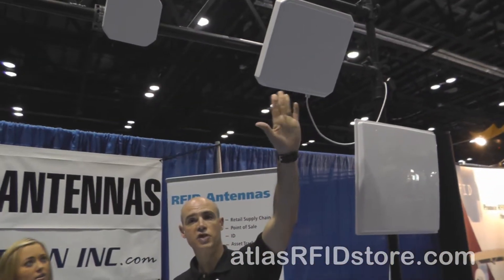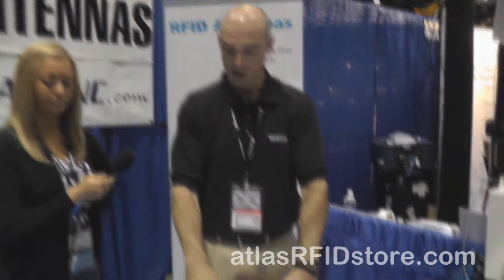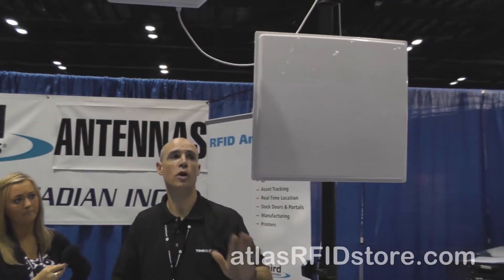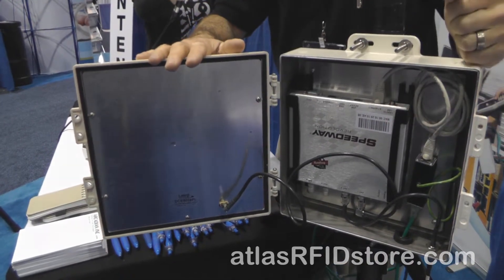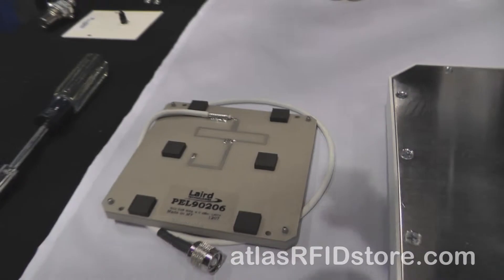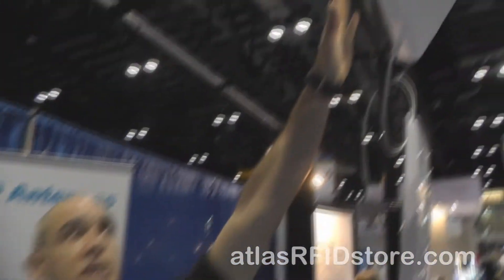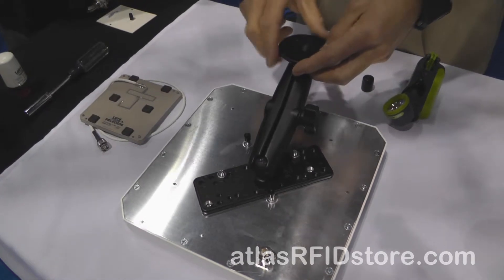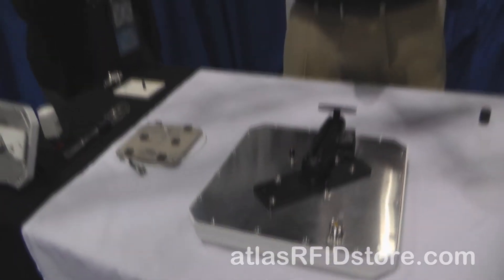RFID Journal LIVE! 2013: Arcadian & Laird RFID Antennas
We spoke with Mike Crudele from Arcadian, Inc. at RFID Journal LIVE! 2013. Arcadian is a distributor of Laird Technologies' RFID antennas, and Mike gave us an overview of the Laird antennas they brought to the show.